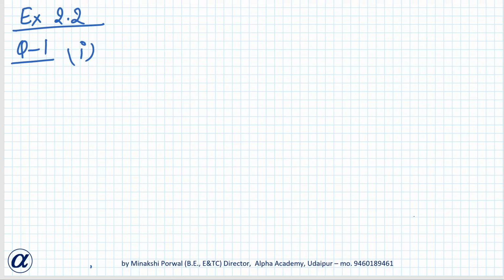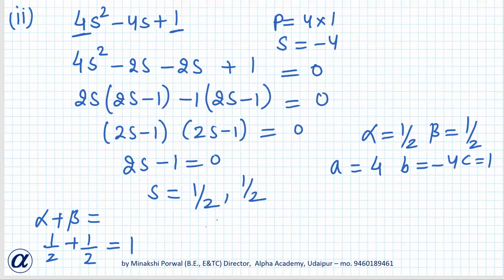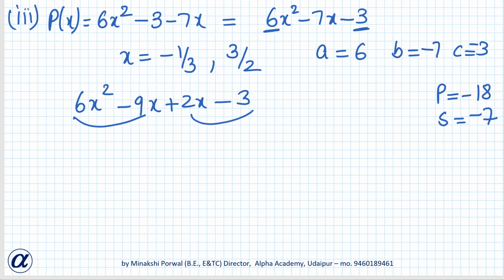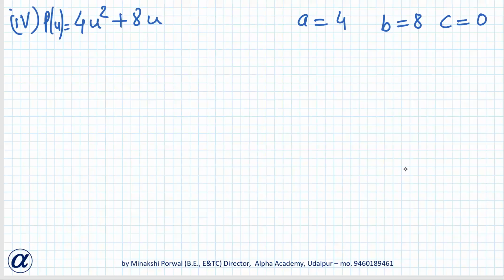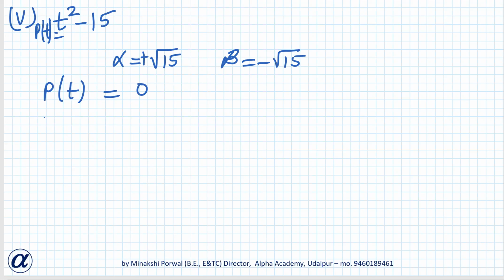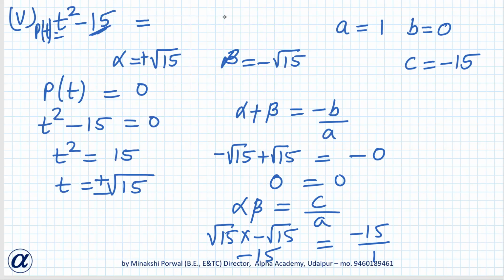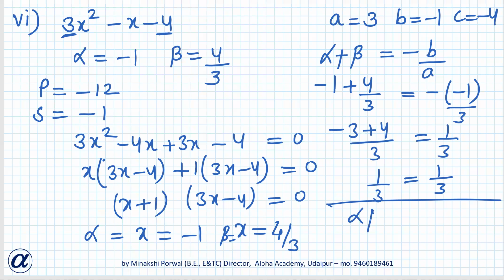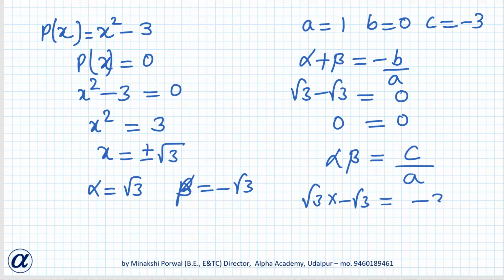Polynomials(part 2) Class X CBSE NCERT